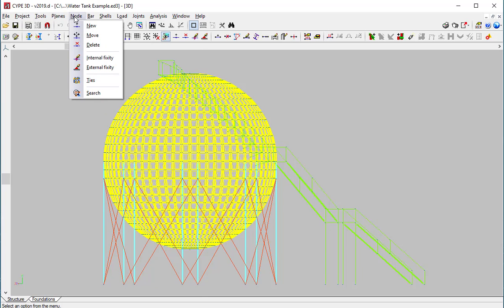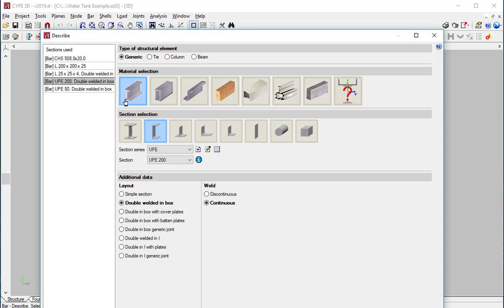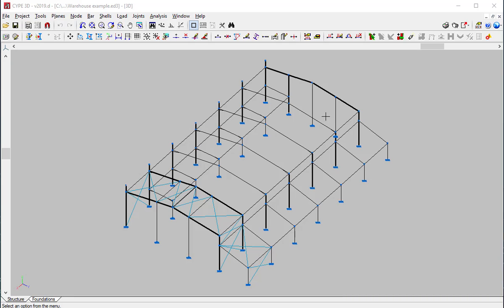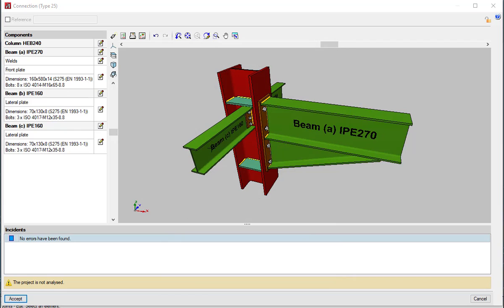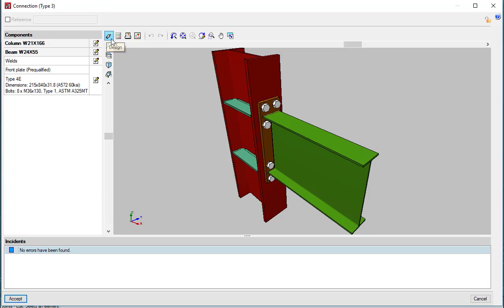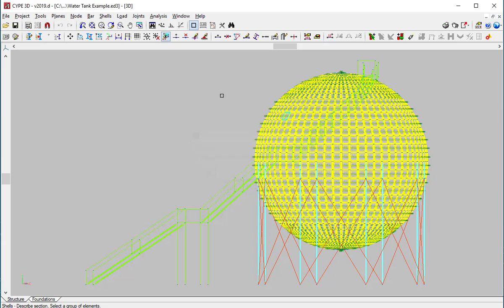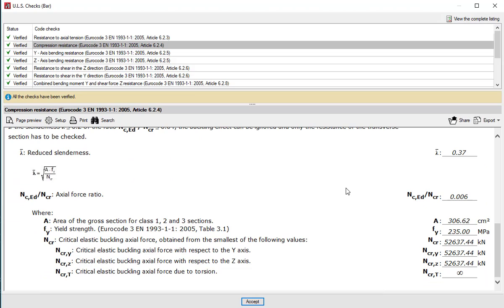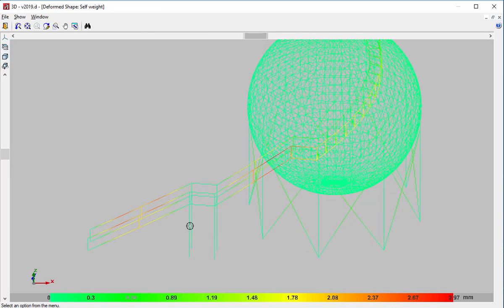CYPE 3D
CYPE 3D is an agile and efficient program brought about to carry out structural calculations in 3 dimensions of bars made up of steel, timber, aluminium, concrete or any other material, including the foundations with pad footings, piles and strap and tie beams. If the structure consists of timber, steel or aluminium bars, the program can redesign them and so obtain their maximum optimisation.